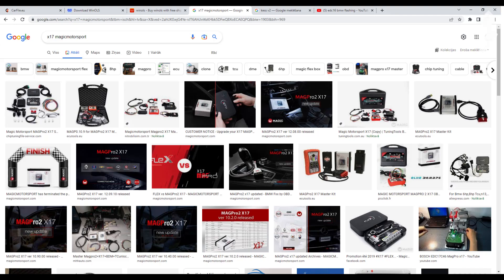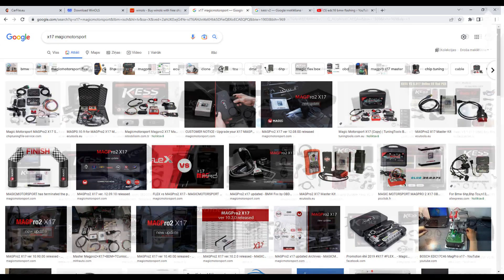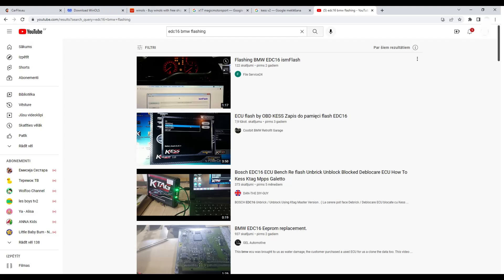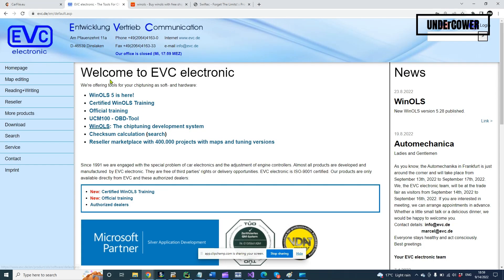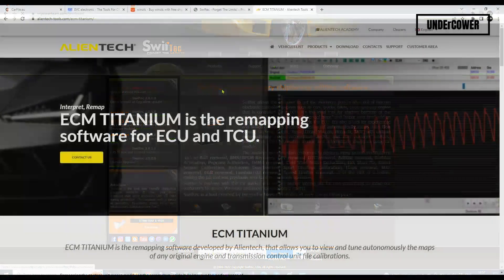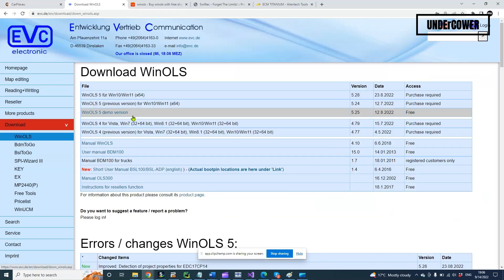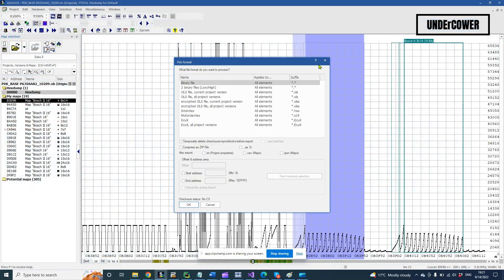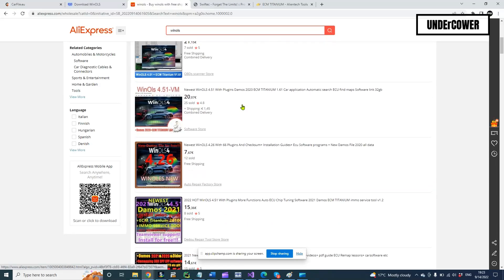How to Start: Getting a Cheap Flashing Tool and Using it with WinOLS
In this video, we focus on how to get started with ECU remapping on a budget. If you're looking to remap your BMW EDC16 ECU but don't want to spend a fortune on expensive tools, this is the guide for you. We'll cover:

How to find affordable ECU flashing tools that work with BMW EDC16 units (e.g., KESS V2, MPPS).
An overview of different flashing tools, their pros, cons, and compatibility with your BMW.
Step-by-step instructions on how to read and write ECU data using these tools.
How to import the ECU readout into WinOLS for analysis and tuning.
Tips for beginners to avoid common pitfalls when flashing ECUs.
This video is perfect for those new to ECU tuning, showing you how to get started without breaking the bank.